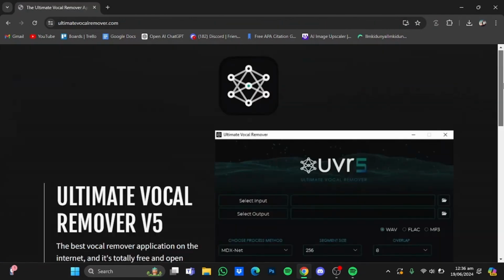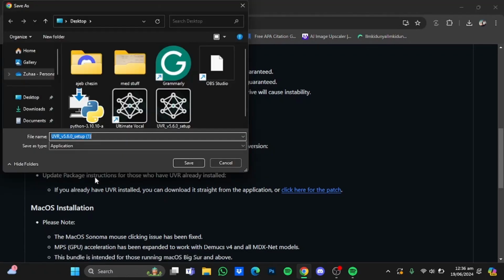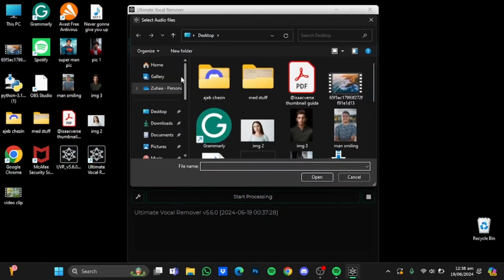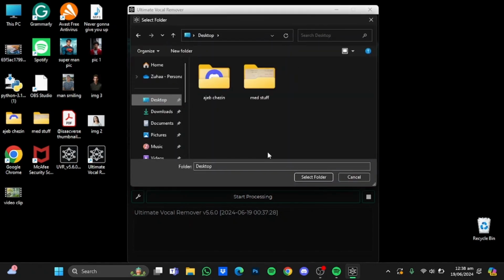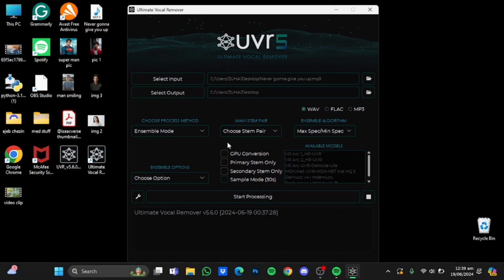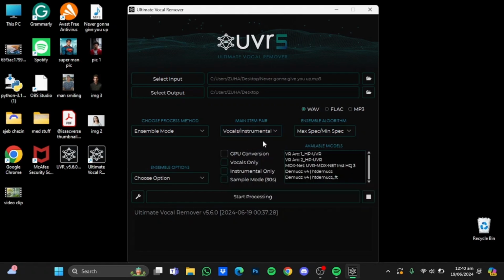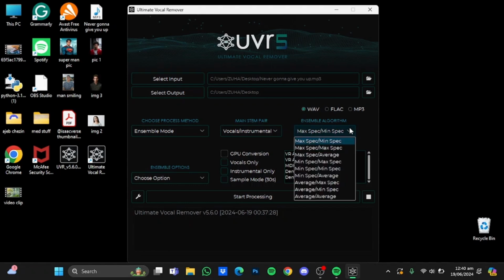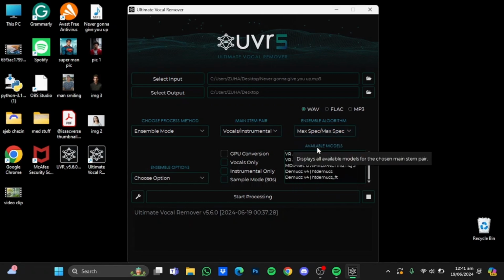How to Get Vocals From a Song with AI (FREE)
How to Get Vocals From a Song

In this tutorial I show you how to extract vocals from song with a free AI tool.